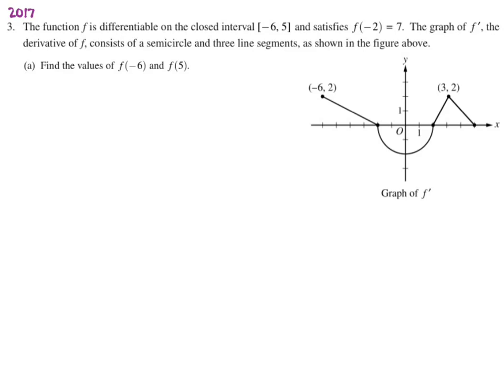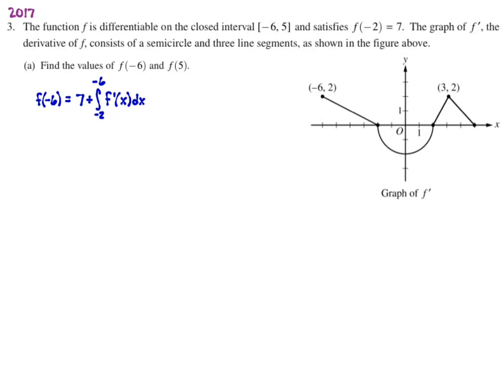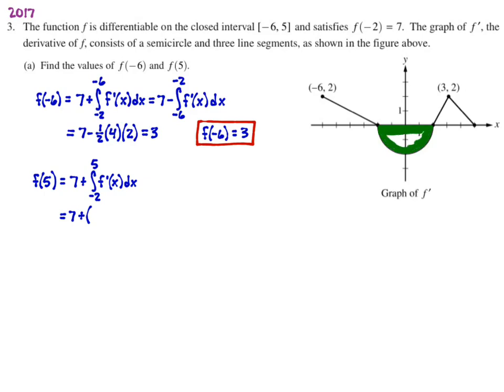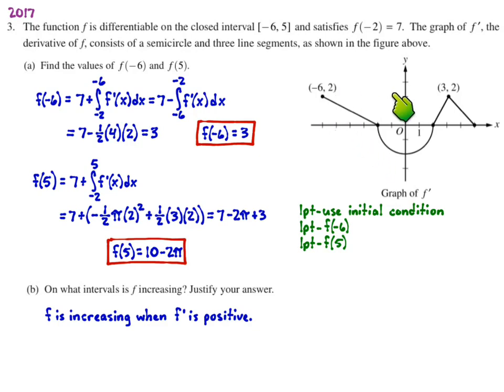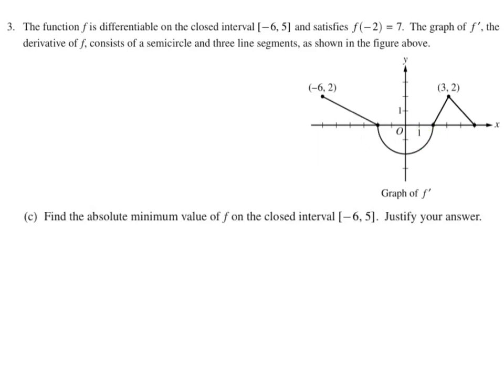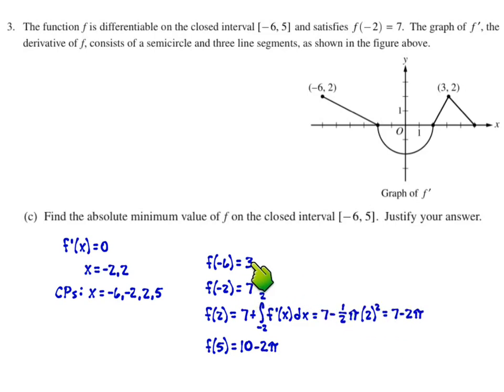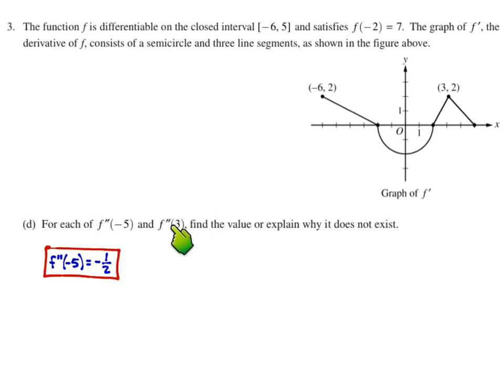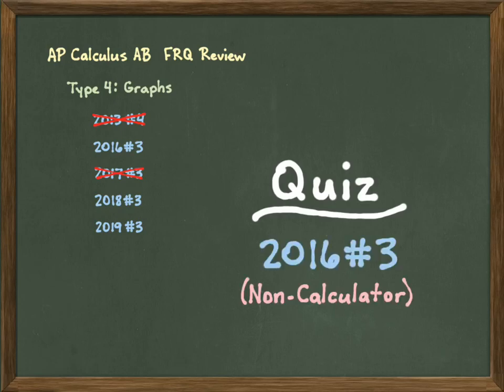FRQ Review - Graphs (2)